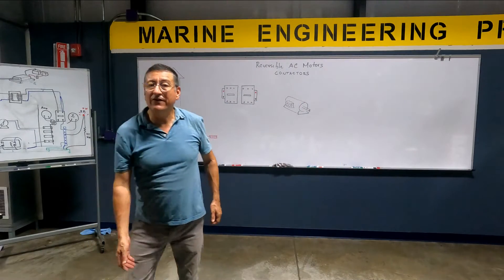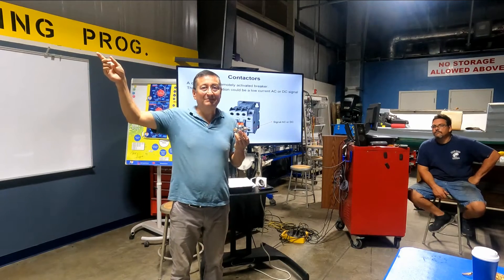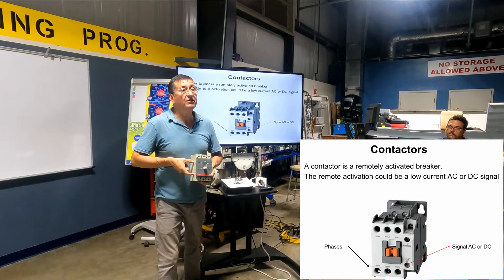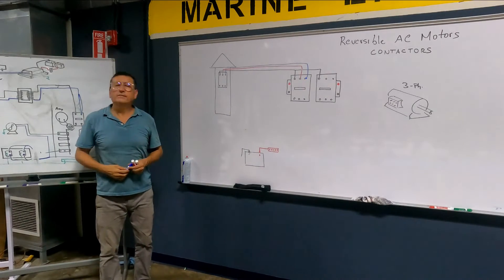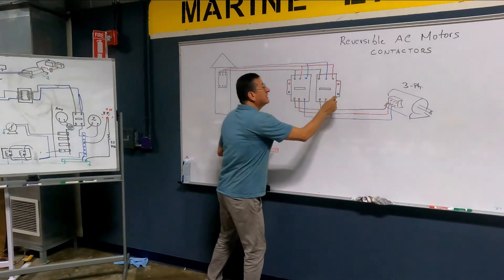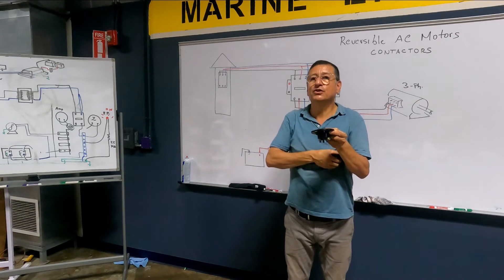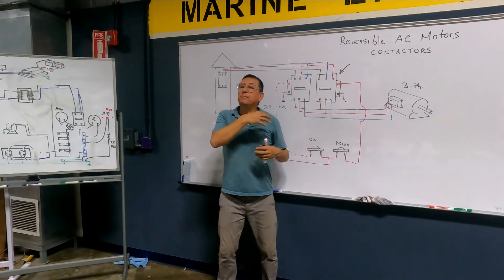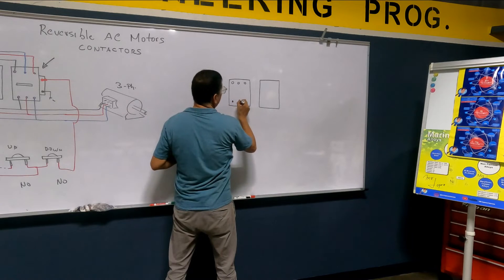How to Use Contactors with DC and AC Signals